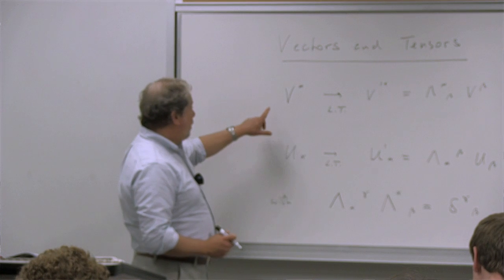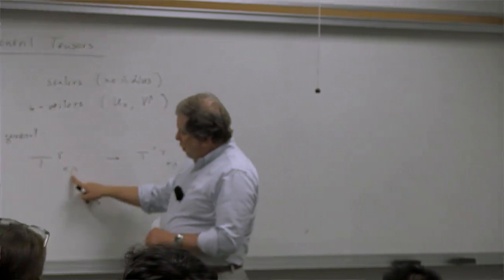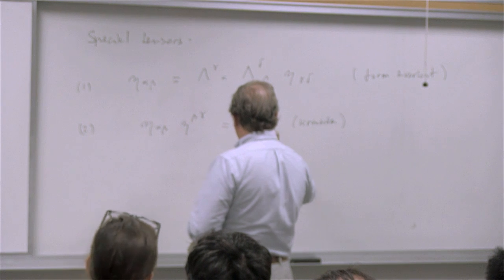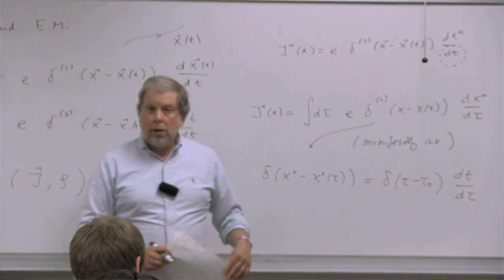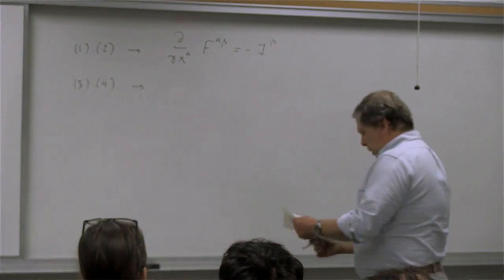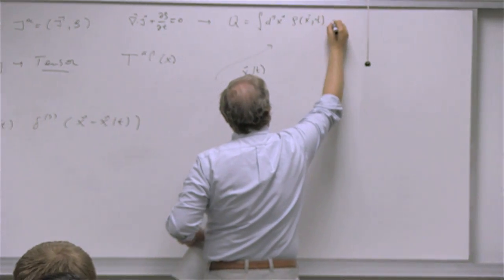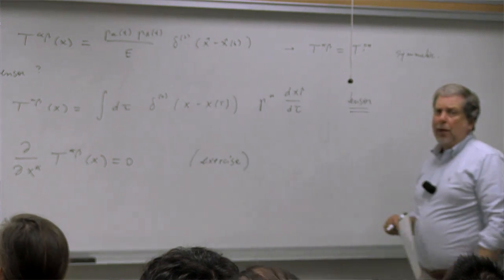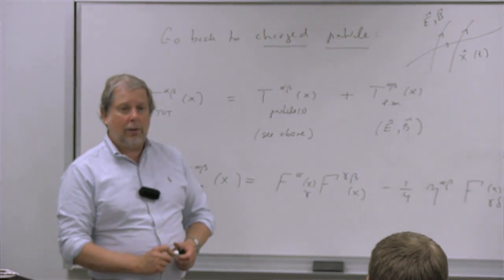Lec 03. Einstein's General Relativity and Gravitation: Special Relativity 2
Lec 03. Einstein's General Relativity and Gravitation -- Special Relativity -- Part 2

Description: "Einstein's General Relativity and Gravitation" is taught at UCI as Physics 255. Topics covered: Four-vectors and Tensors. Covariant and Contravariant Forms. Tensor algebra. Covariant form of  Maxwell's Equations. Conservation Laws. Energy-Momentum Tensor.

Required attribution: Hamber, Herbert. Physics 255 (UCI OpenCourseWare: University of California, Irvine), [Access date].